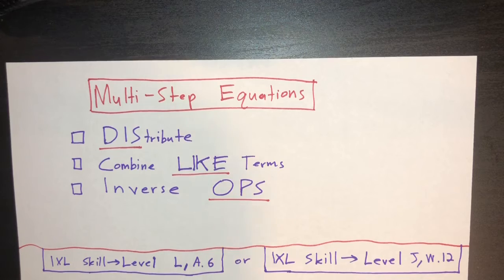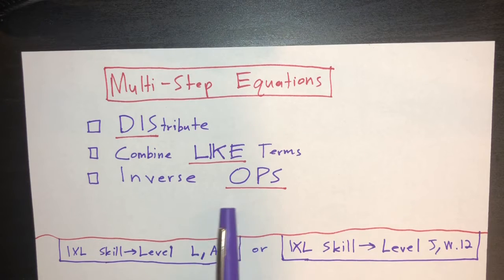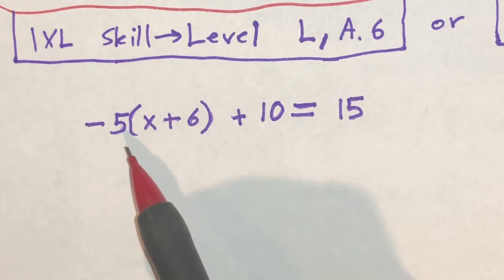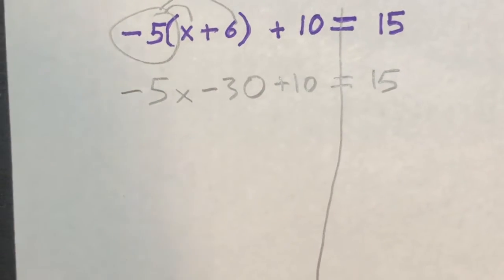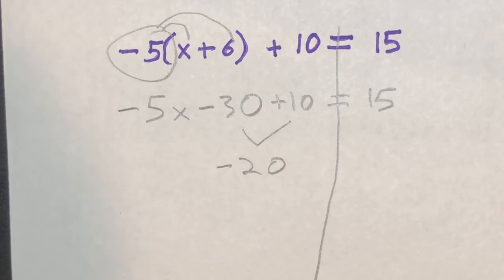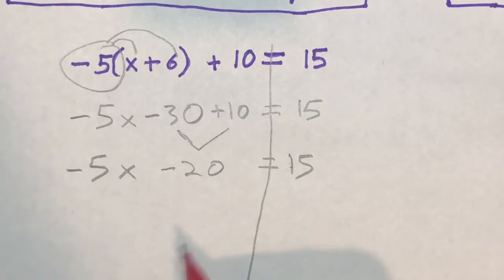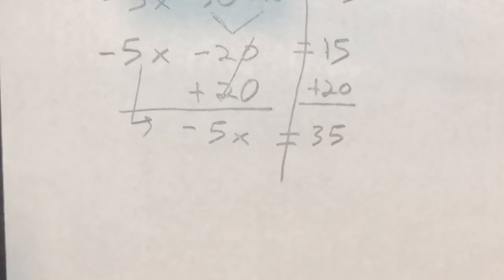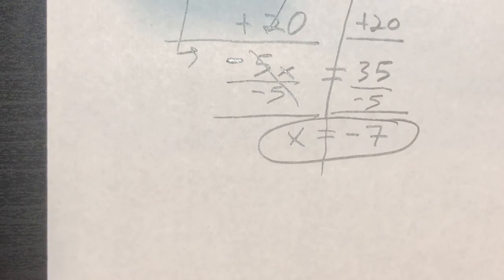Multi-Step Equations - Part I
This video is a review lesson of Multi-Step equations. This is Part 1 of 2 videos.
IXL Skill: Level L, A.6 (10th)
IXL Skill: Level J, W.12 (9th)